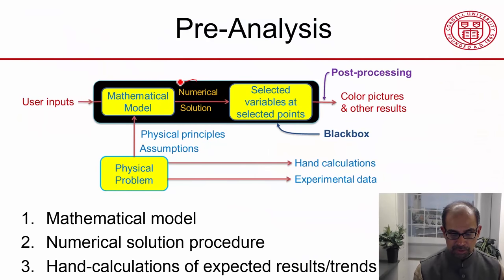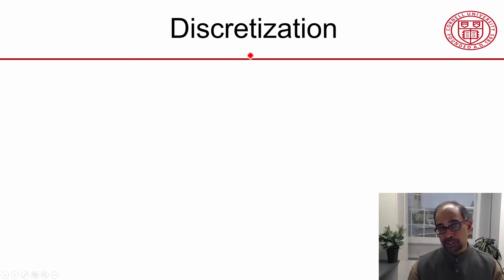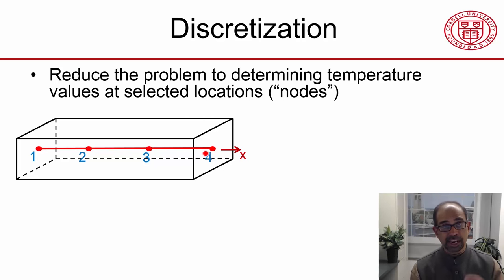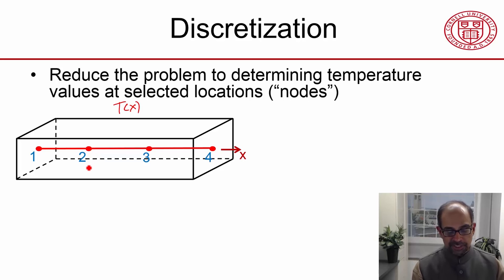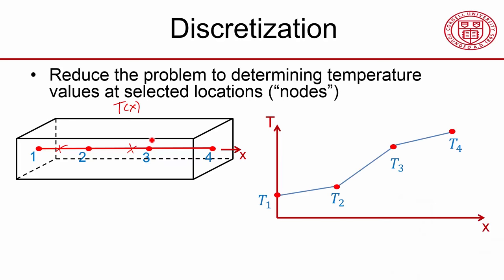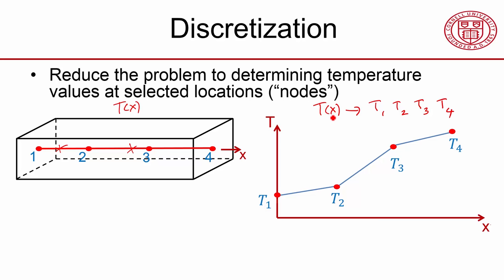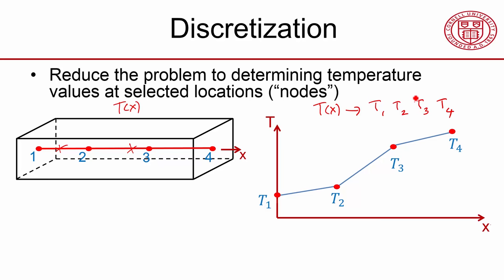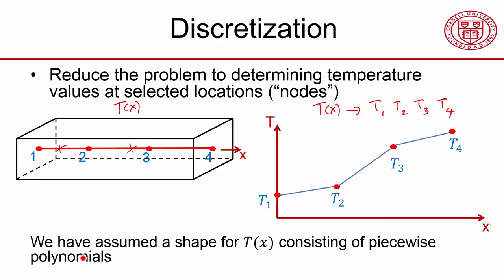CORENGR22016-V001700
1.3.2 Discretization.mp4